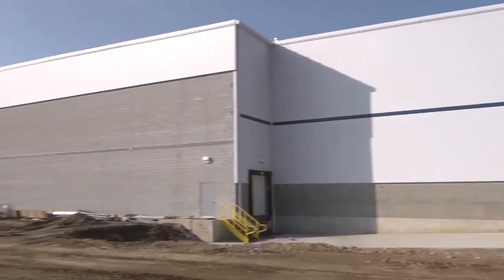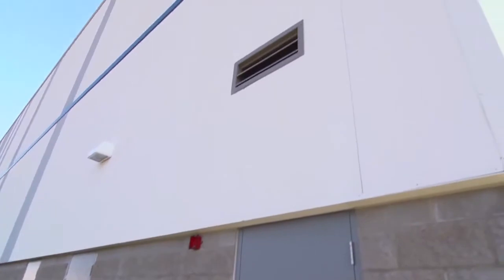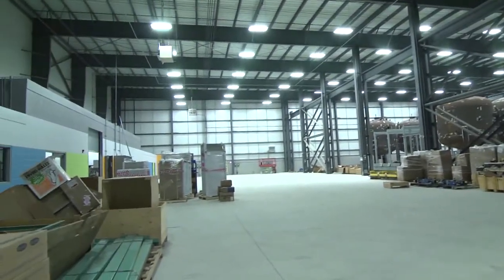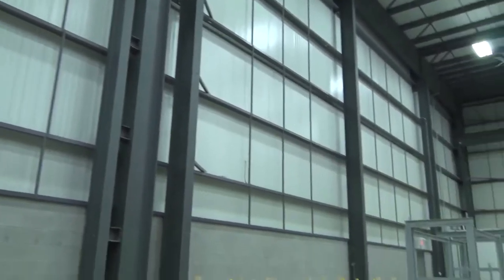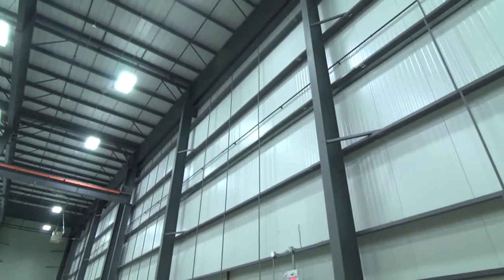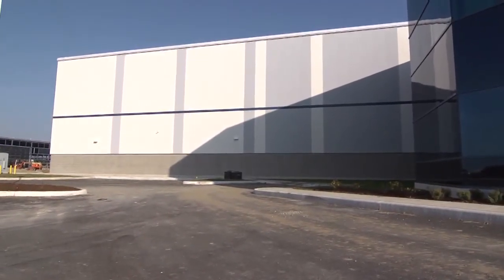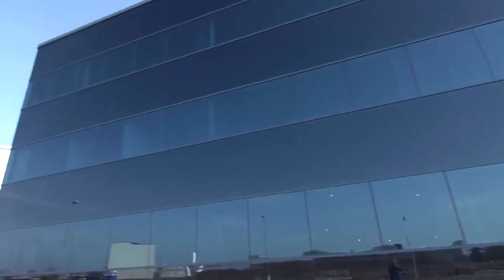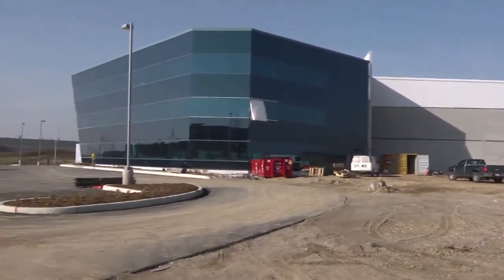10 Lanca v4